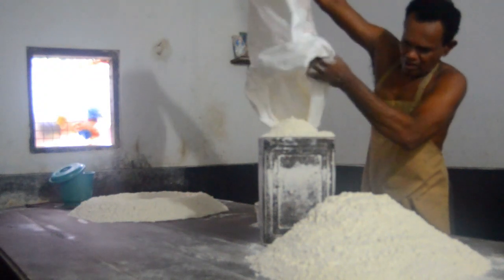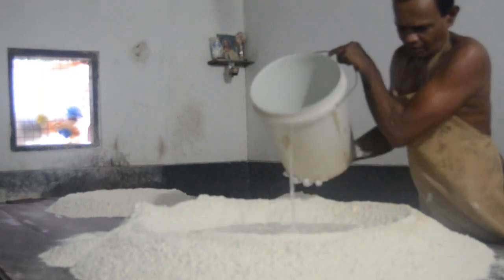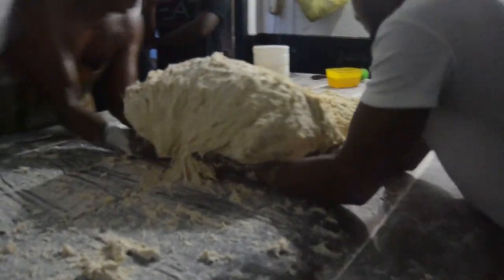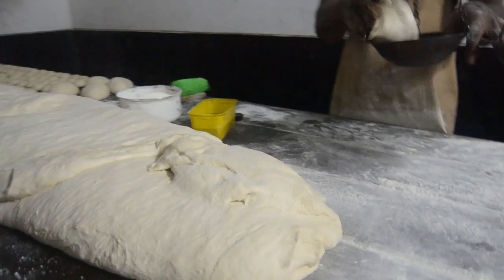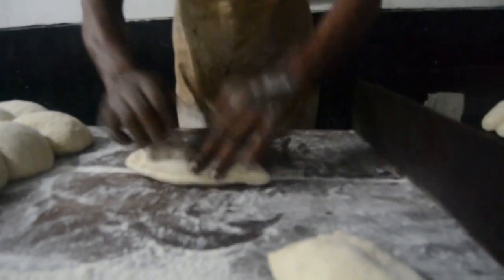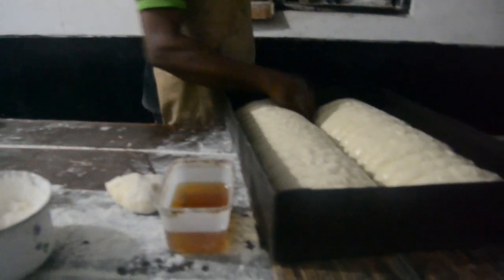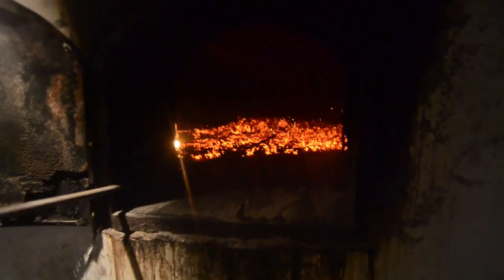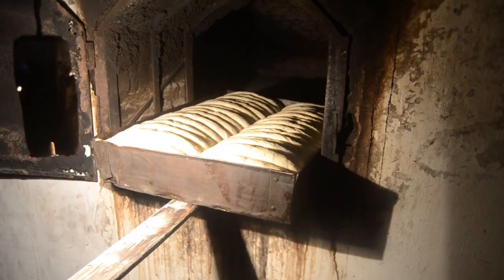How to make Bread using a wood oven | Sri Lankan Village Life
Our main Goal is to show the world how beautiful Sri Lanka is, we will target Sri Lankan culture, village life of Sri Lanka, things made in Sri Lanka, Sri Lankan foods and all the interesting things in Sri Lanka.
Sri Lanka's tropical climate, sandy beaches and incredible cuisine are just among the many reasons to include this beautiful South Asian country on your travel bucket list